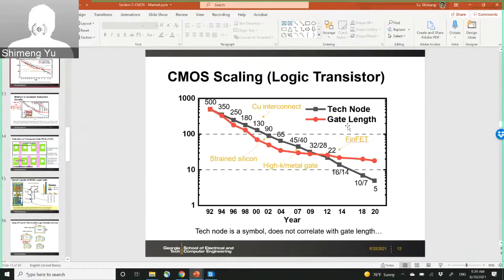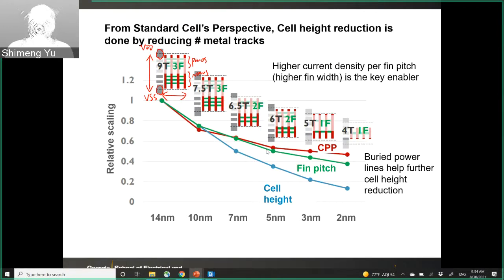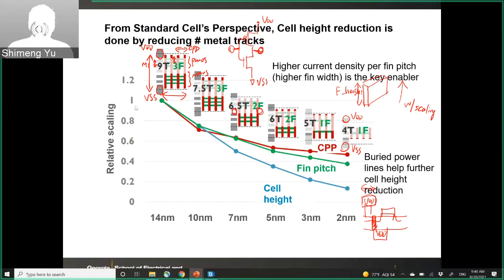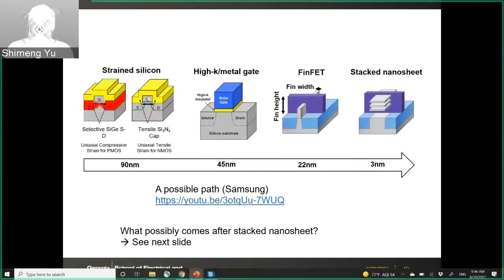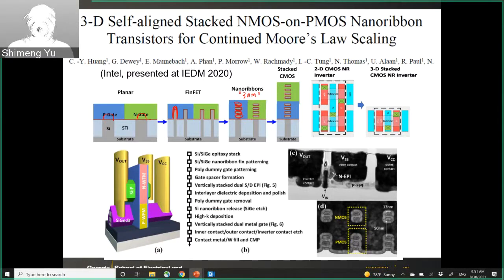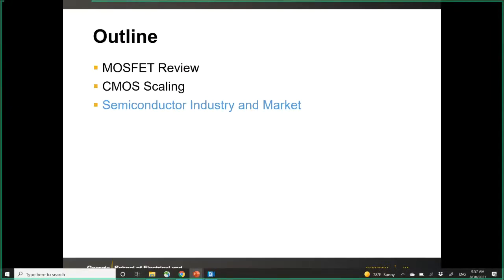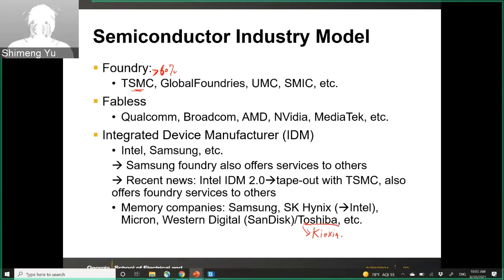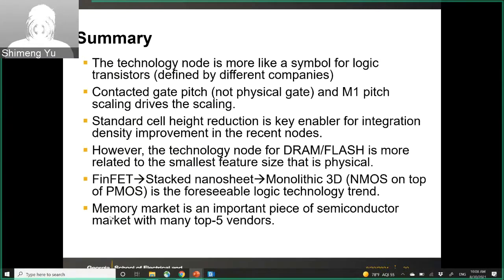L2 CMOS part2